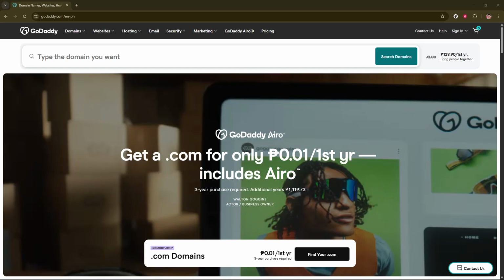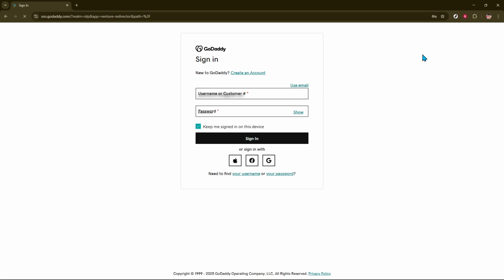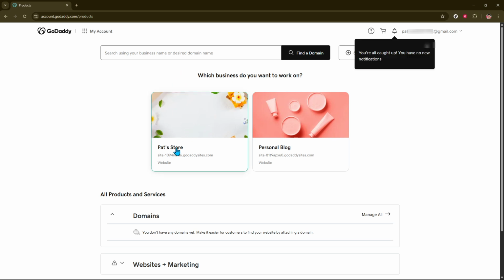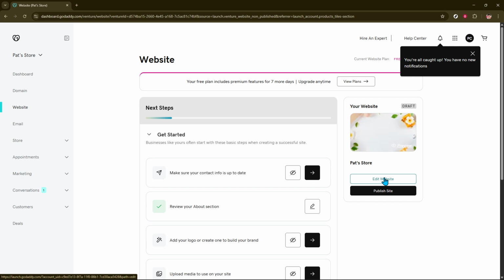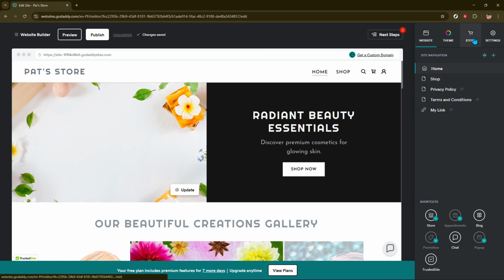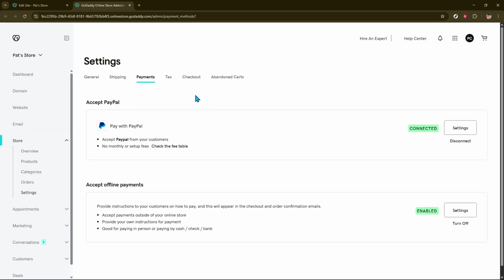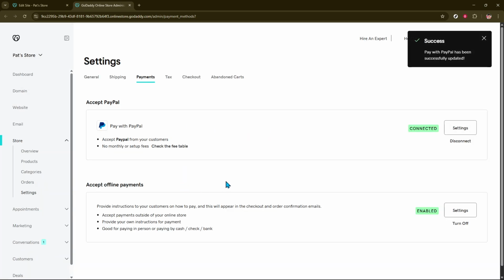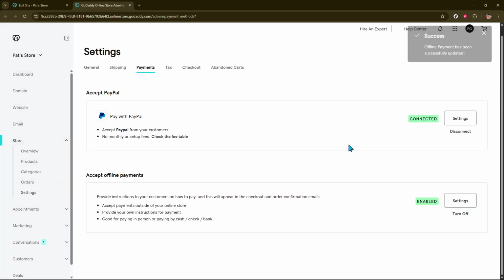How To Add Payment Method on GoDaddy Website Full Tutorial 2025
💳 Learn how to add a payment method on your GoDaddy website in 2025! Step-by-step tutorial:
✔️ Enable GoDaddy Online Store or E-commerce section
✔️ Enter business and banking details securely
✔️ Test your payment setup before publishing 🚀

Perfect for beginners who want to start accepting online payments and selling products or services on their GoDaddy website!